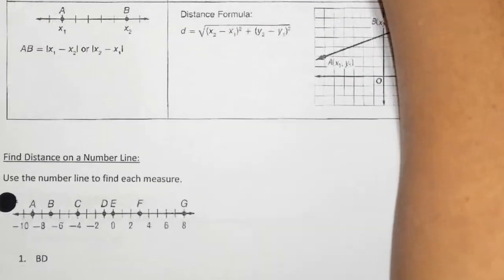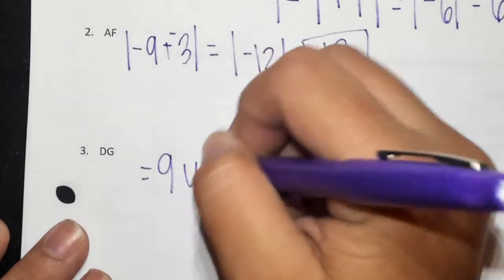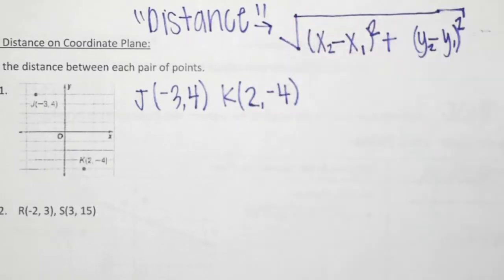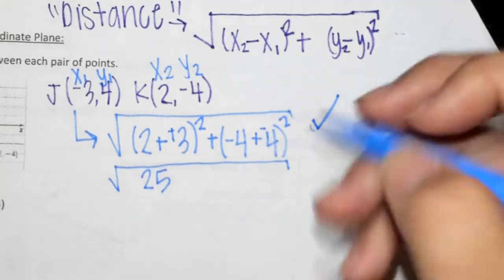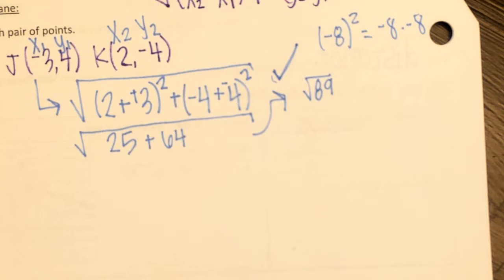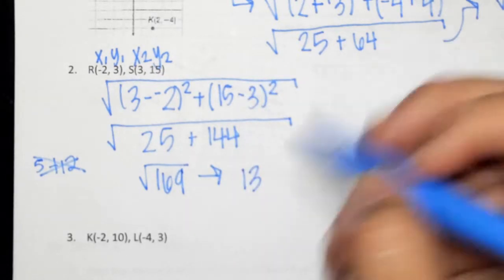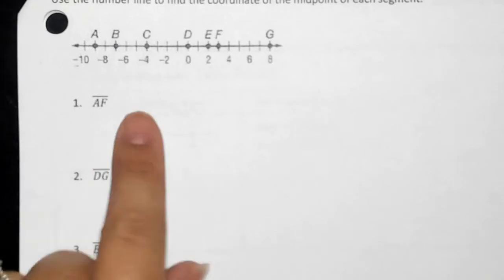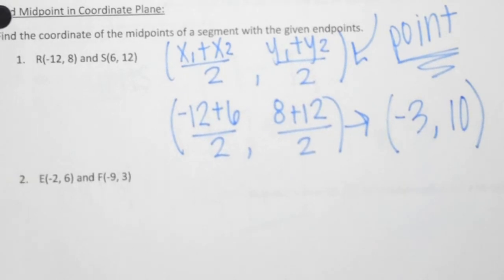1 3 Pre AP